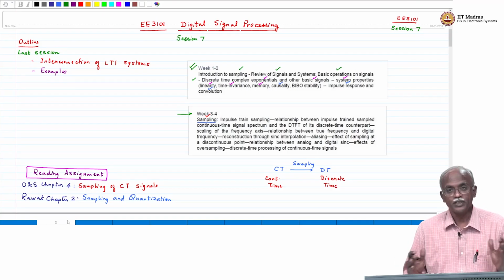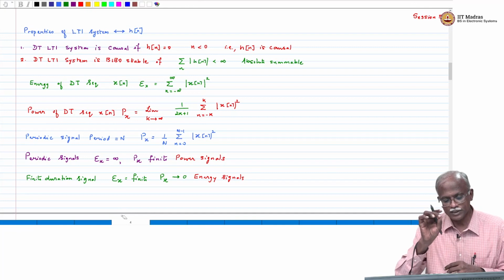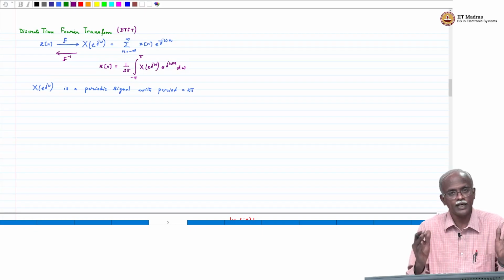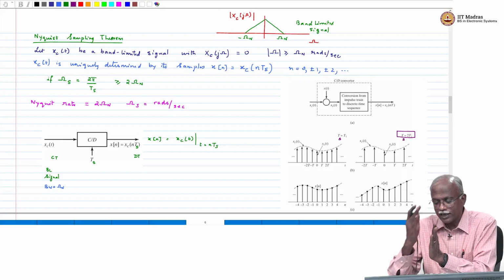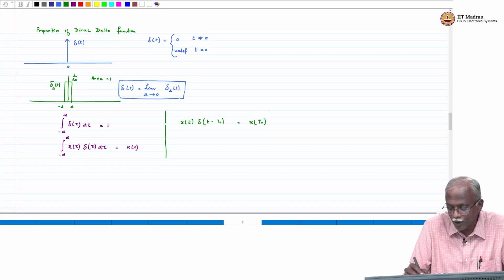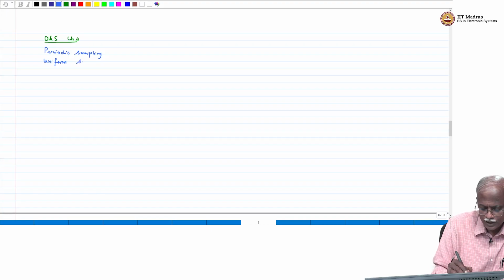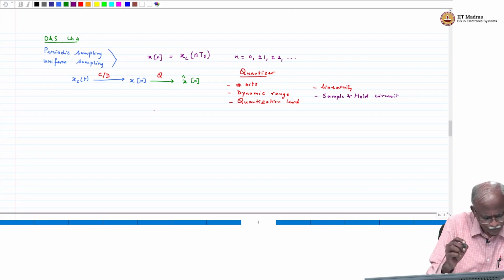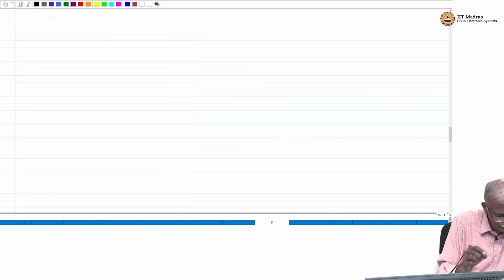R.1Review of Week 3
Review of Week 3